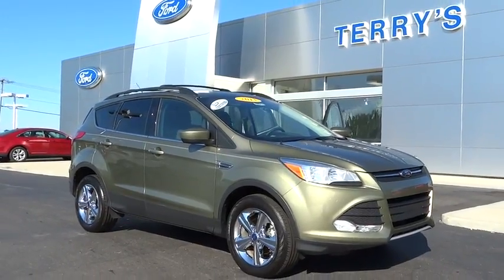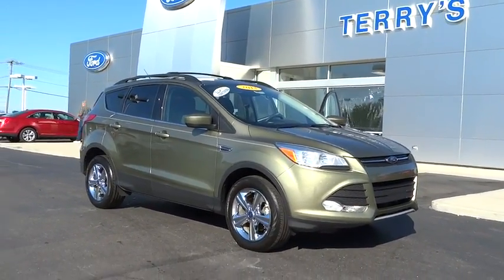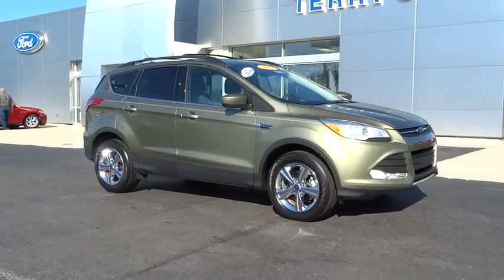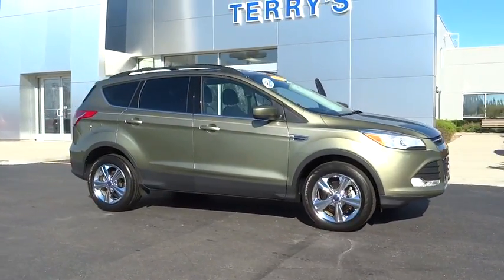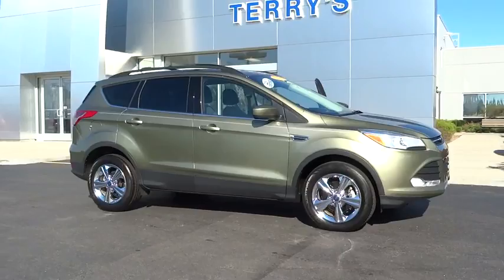2013 Ford Escape Bourbonnais, Frankfort, Matteson, Manteno, Manhattan, IL 28575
2013 Ford Escape

Terry's Ford
363 N Harlem Ave